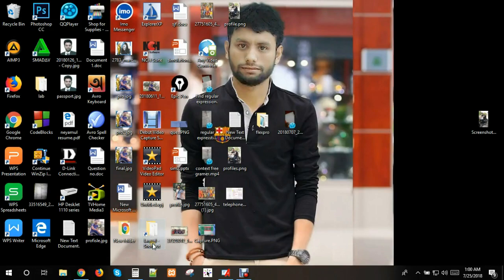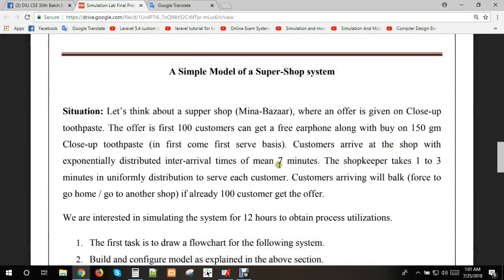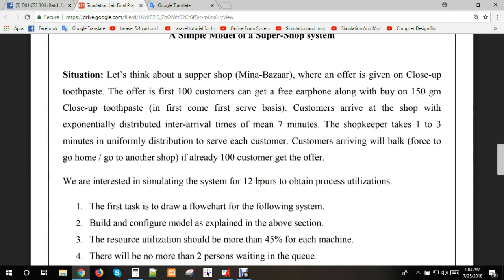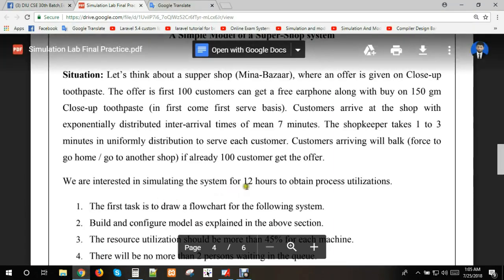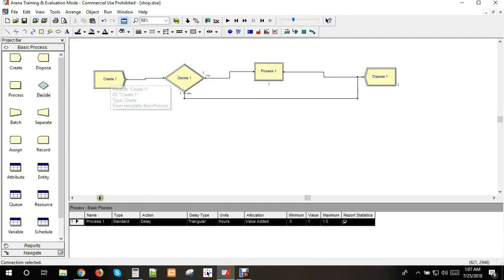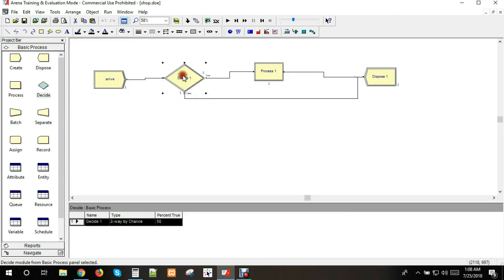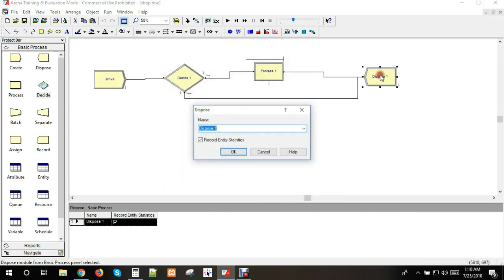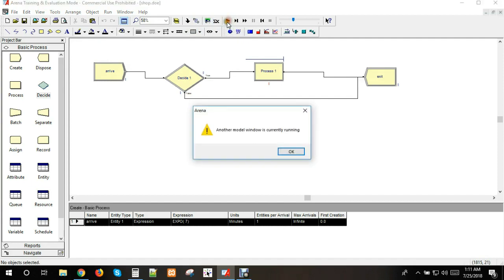simulation & modeling lab example solution-5 ( Using Arena )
simulation & modeling Example solution  ( Using Arena )

Situation: Let’s think about a supper shop (Mina-Bazaar), where an offer is given on Close-up
toothpaste. The offer is first 100 customers can get a free earphone along with buy on 150 gm
Close-up toothpaste (in first come first serve basis). Customers arrive at the shop with
exponentially distributed inter-arrival times of mean 7 minutes. The shopkeeper takes 1 to 3
minutes in uniformly distribution to serve each customer. Customers arriving will balk (force to
go home / go to another shop) if already 100 customer get the offer.  We are interested in simulating the system for 12 hours to obtain process utilizations.